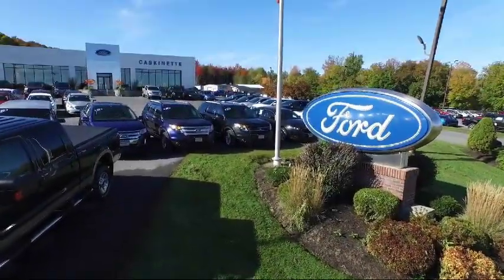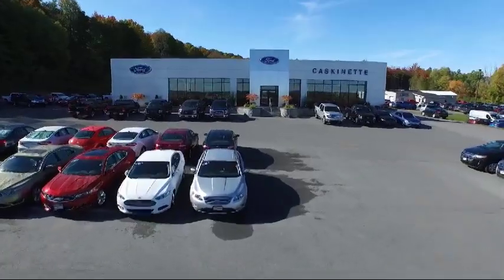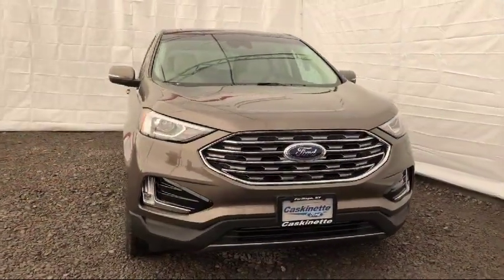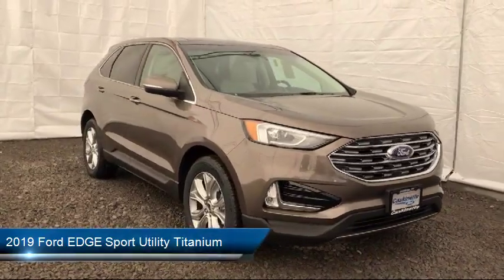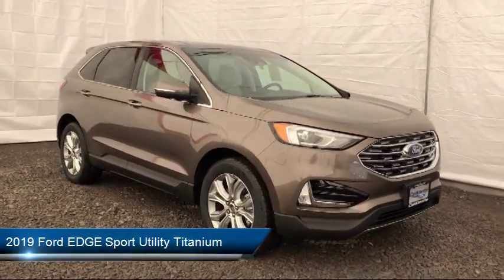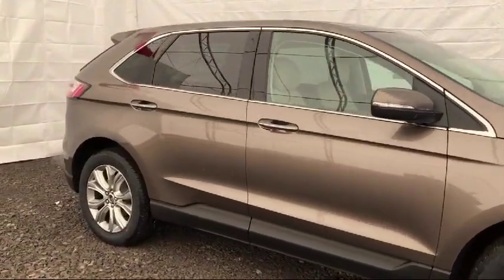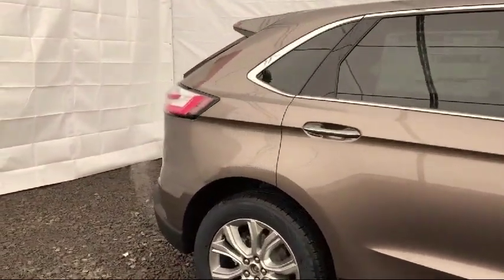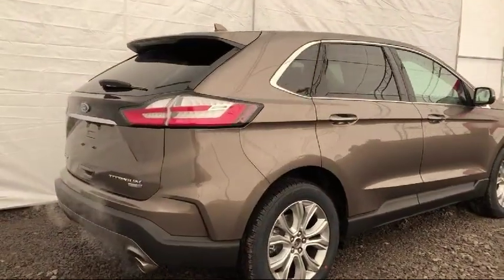2019 Ford EDGE Sport Utility Titanium Carthage Watertown Gouverneur Syracuse Utica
2019 Ford EDGE Sport Utility Titanium Stock Number: 404T19 Vin:2FMPK4K94KBC05054.